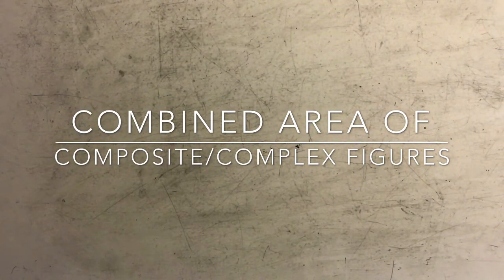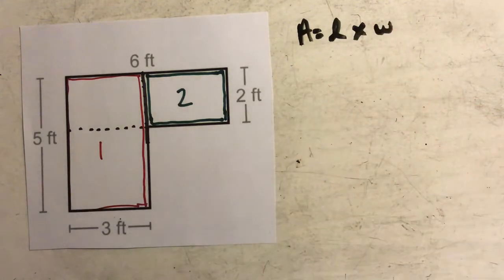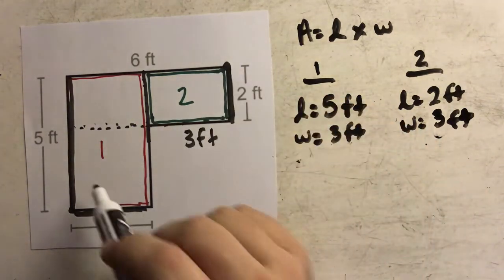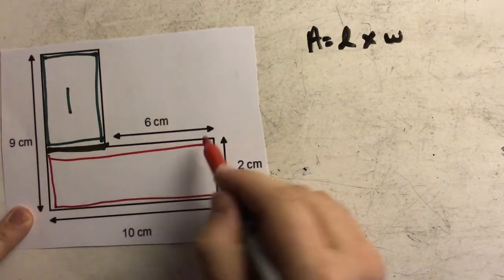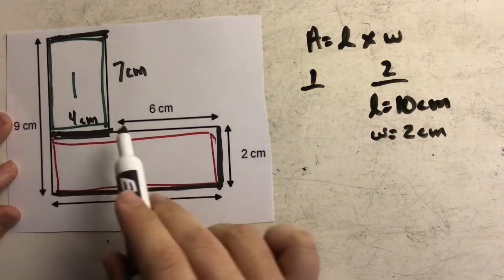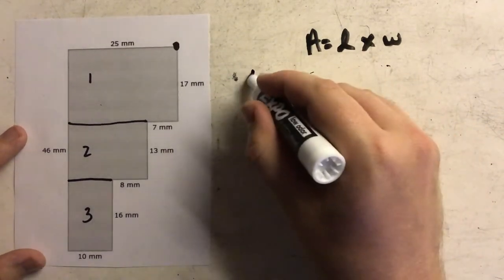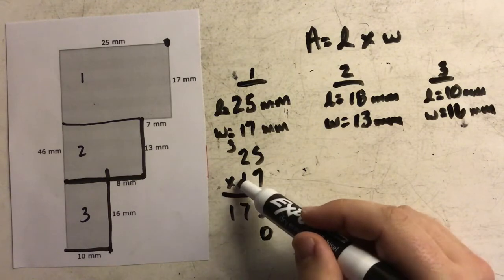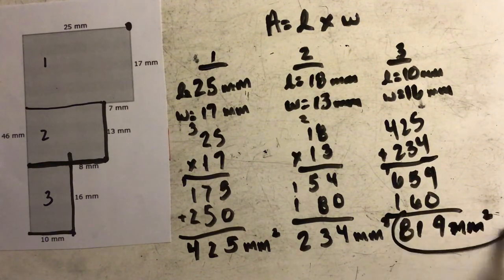Combined Area of Composite Figures